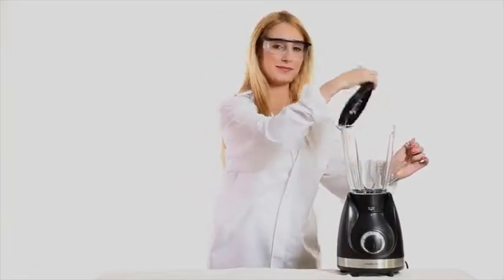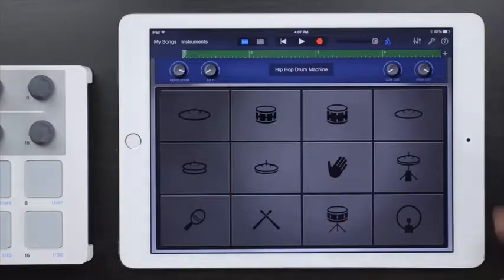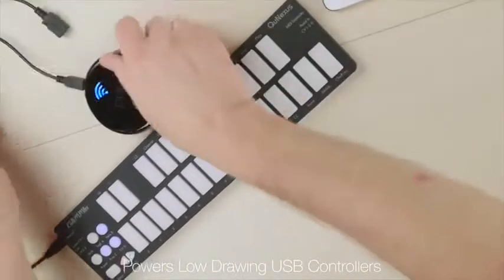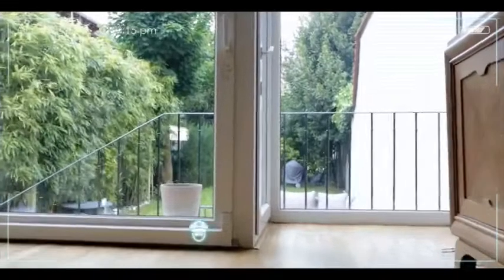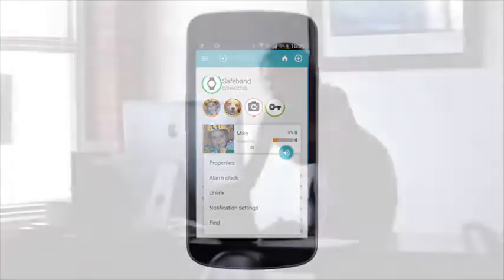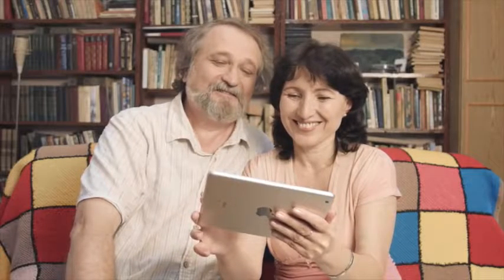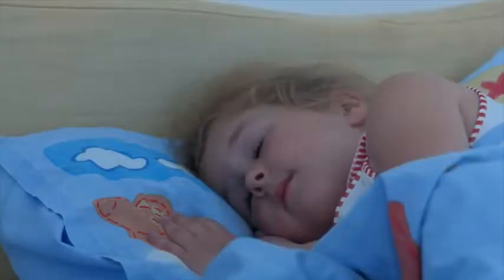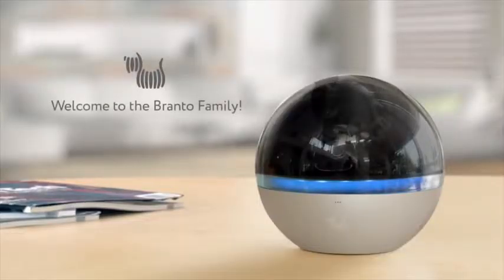5 AMAZING INVENTIONS YOU DIDN'T KNOW EXISTED #3